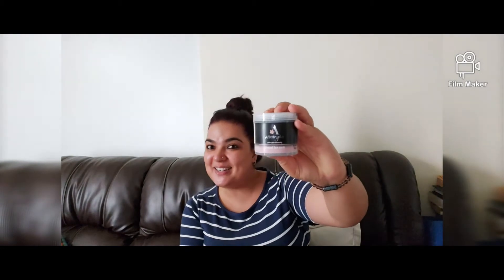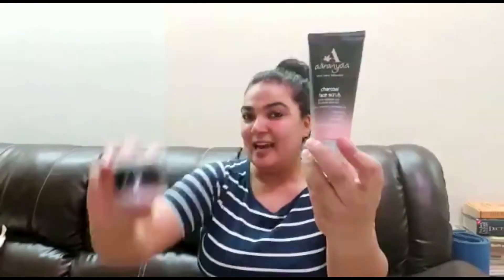Aaranyaa Charcoal Face Scrub Nayani Dixit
Aaranyaa Charcoal Face Scrub is made with Activated Charcoal along with Lemongrass and Eucalyptus  Essential Oils. Regular use of this scrub will make your skin soft, supple and glowing.

Formulated with Activated Charcoal and Essential Oils, it scrubs the dust and dirt off your skin.

This scrub contains anti - fungal, antiseptic, antibacterial, anti - inflammatory and antioxidant properties.

Lemongrass Oil - an antifungal, insecticidal, antiseptic and anti - inflammatory and antioxidant  properties.

Eucalyptus oil - antibacterial, anti - infectious, antispasmodic which treats acne and smoothens skin.

This scrub will draw out all toxin and blemishes from your face and will give your skin a youthful glow.